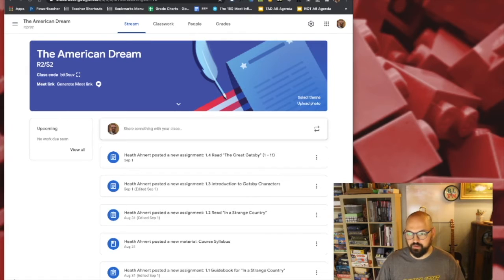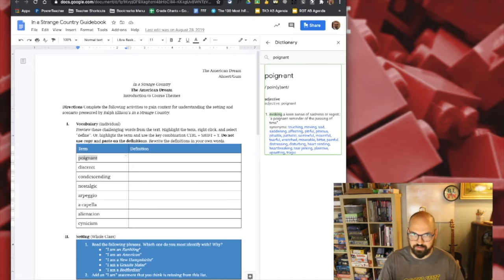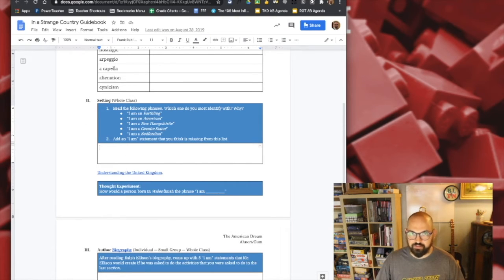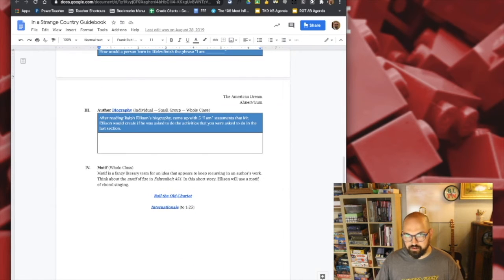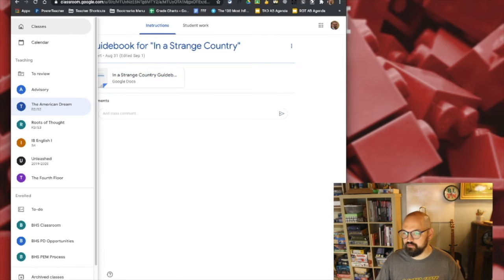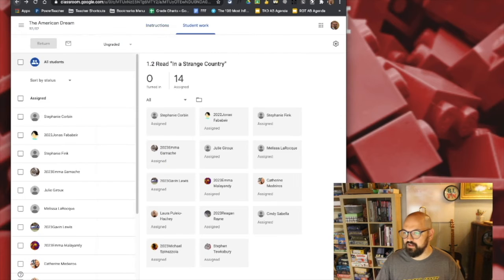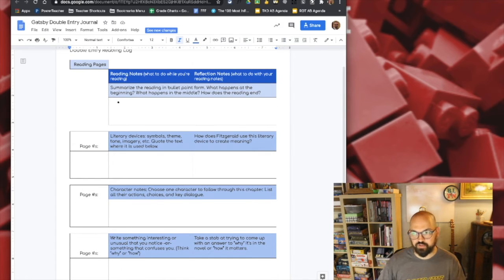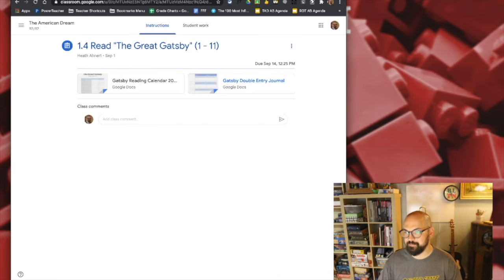0903 TAD: Welcome!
Welcome back, Remote Learners! Let's get you logged into Google Classroom and started on some reading assignments.